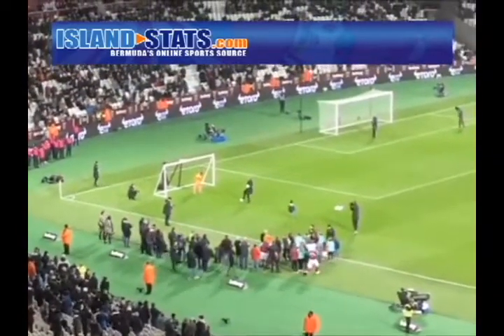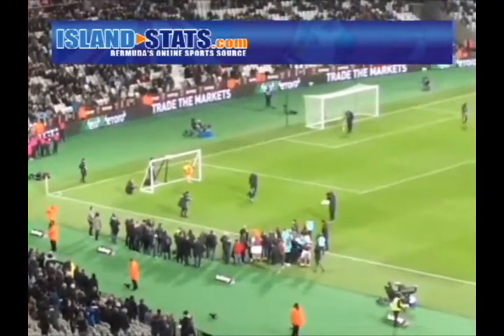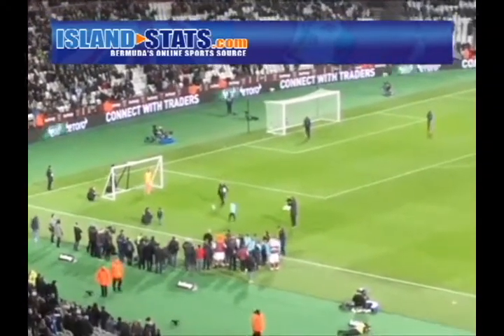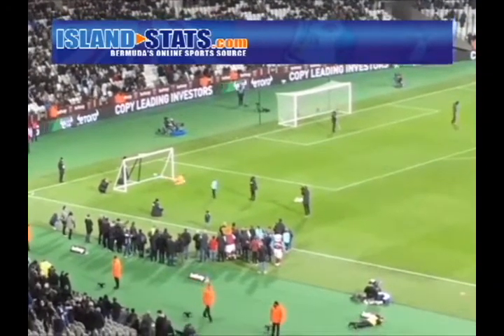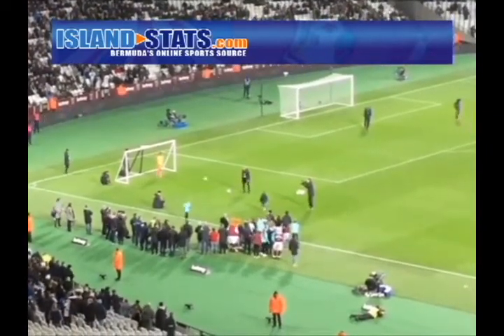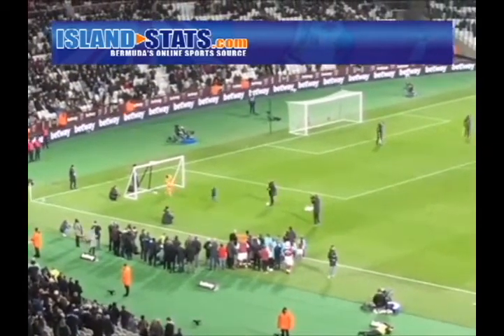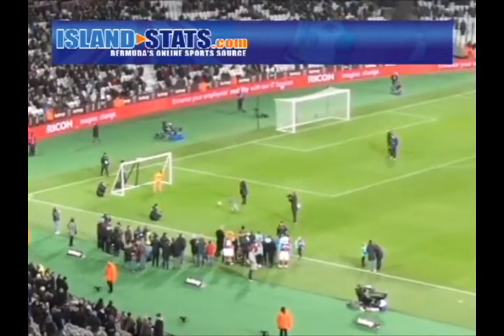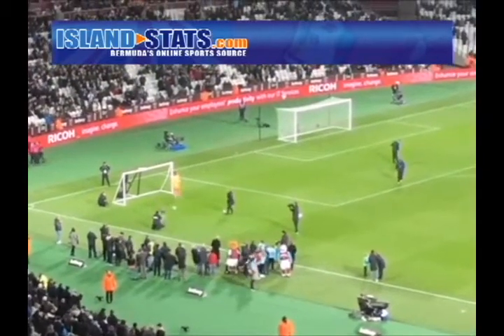Nathan Trott In Goal for Penalties During Halftime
Bermuda's sports news source.